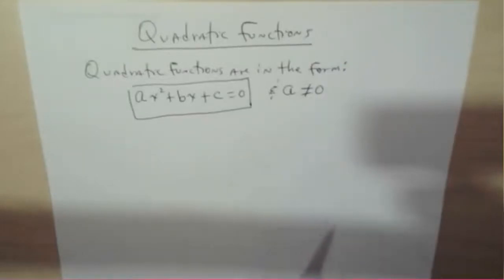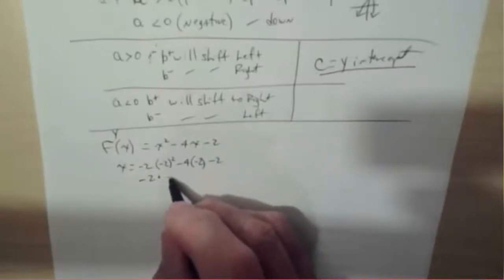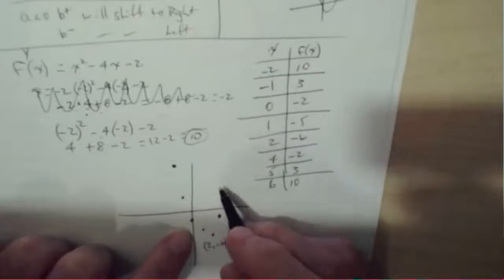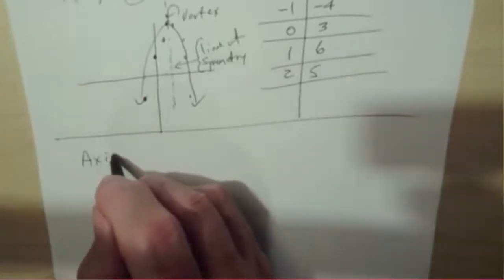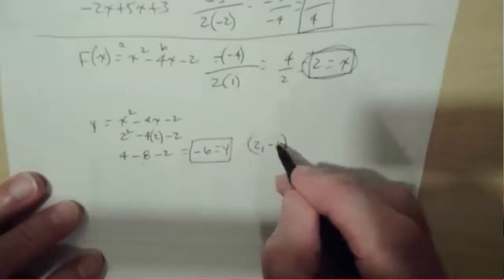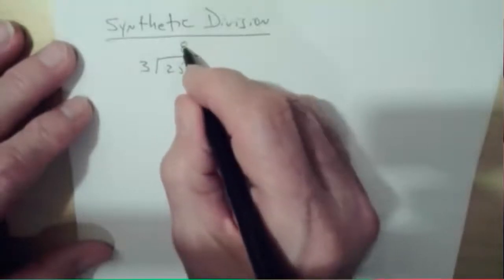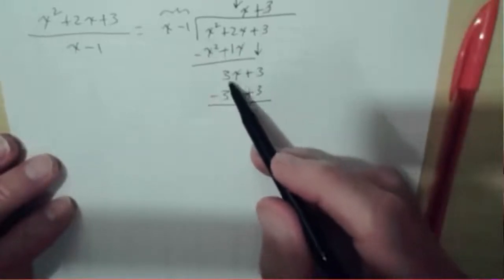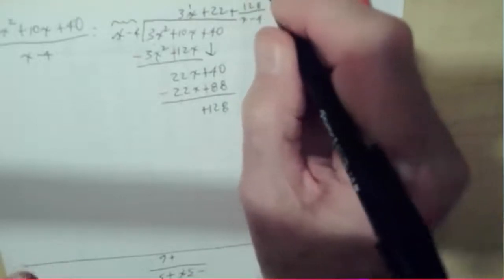Math 0314 11 8 21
Quadratic functions, finding the axis of symmetry and vertex in a parabola.  Synthetic division.  What FUN!!!